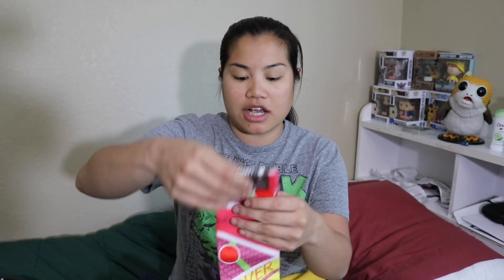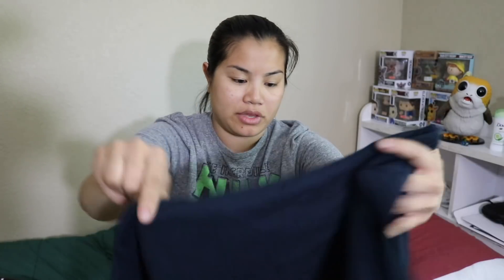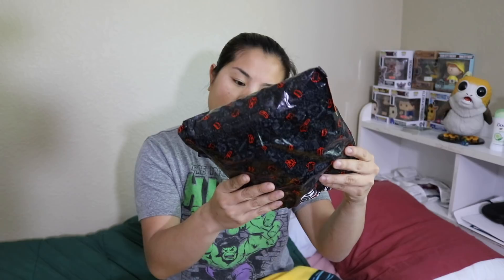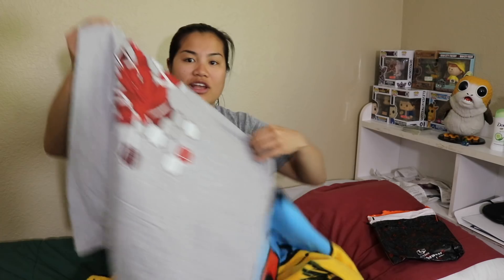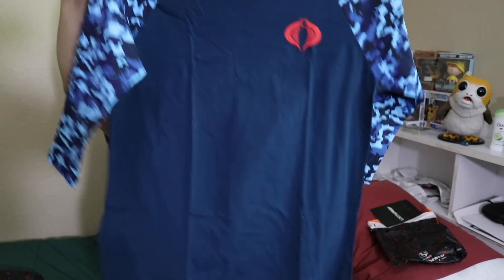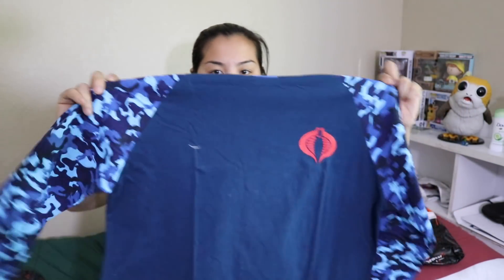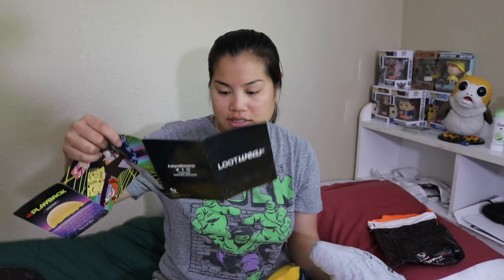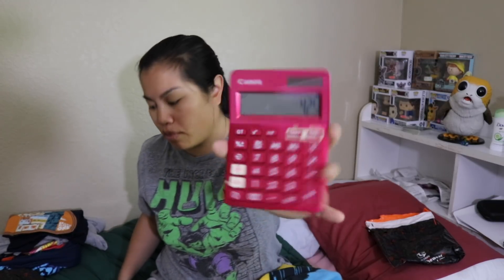2018 March Loot Wear Unboxing - [Playback]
2018 March Loot Crate Loot Wear Theme: Playback

Pricing Information:
*Updated as of 2/7/18* (I will updated the rest of the prices later today)

Bundled Rate: Socks and Wearables
1 Month Subscription: $22.99/month

Bundled Rate: Risky Business (Tee, Underwear, 1 Pair Socks)
1 Month Subscription: $18.99/month

Loot Tee
1 Month Subscription: $11.99/month

Loot Socks (2 Pairs)
1 Month Subscription: $9.99/month
3 Month Subscription: $9.49/month = $28.47*
6 Month Subscription: $8.99/month = $53.94*
12 Month Subscription: $8.49/month = $101.88*

Loot For Her (Scarves, Jewelry, Hair Accessories, etc.)
1 Month Subscription: $20/month

Loot Wearable (Raglans, Polos, Long Sleeves, etc.)
1 Month Subscription: $17.99/month

Loot Undies
1 Month Subscription: $10.99/month
3 Month Subscription: $10.49/month =
6 Month Subscription: $9.99/month =
12 Month Subscription: $9.49/month =